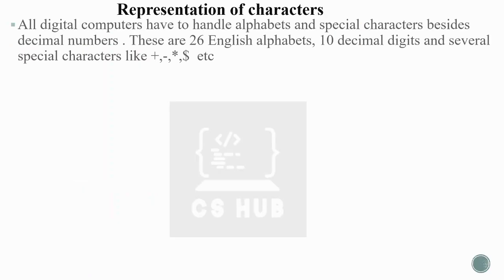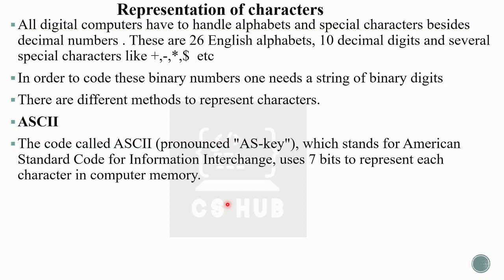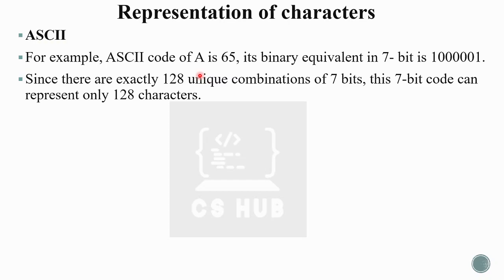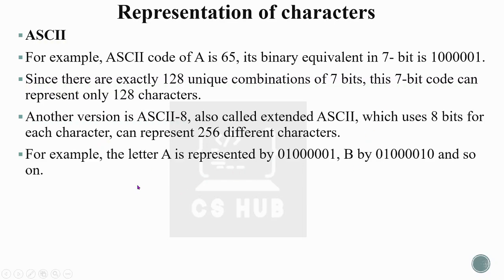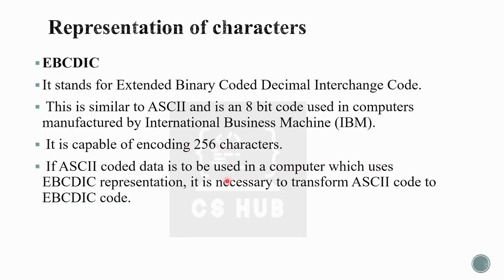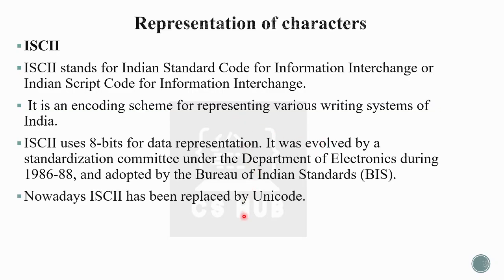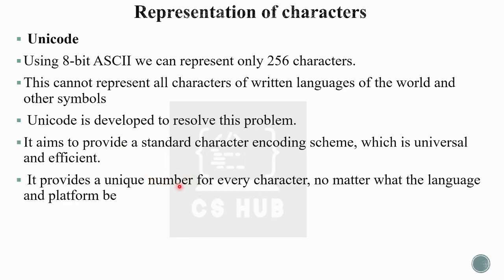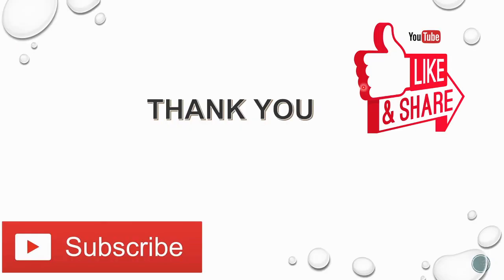Computer Codes PART 1 | ASCII | EBCDIC | ISCII | UNICODE| English Tutorial